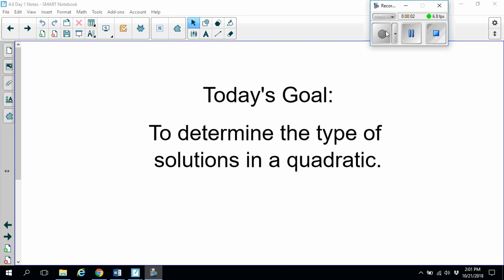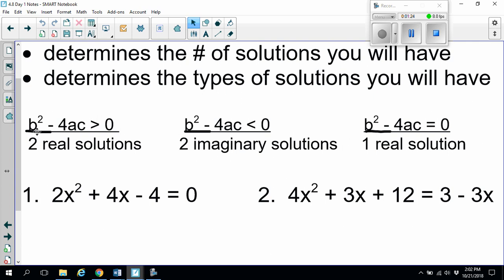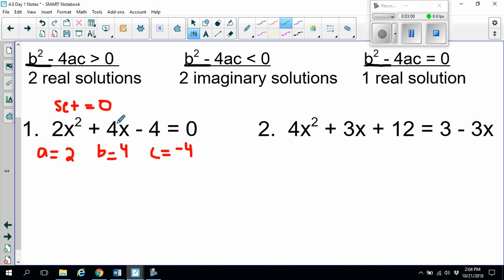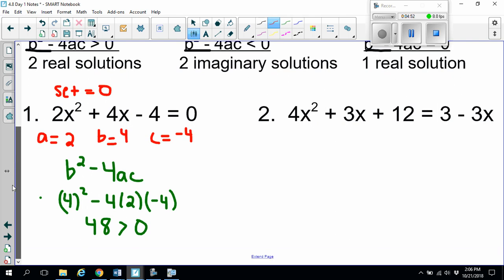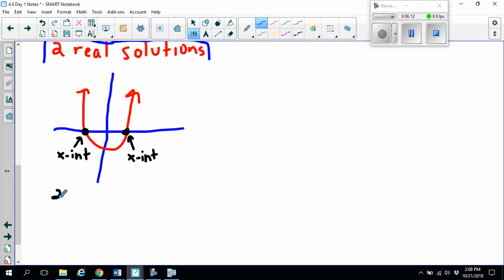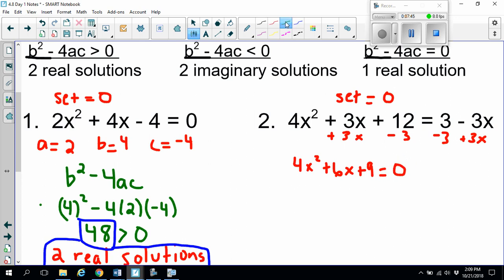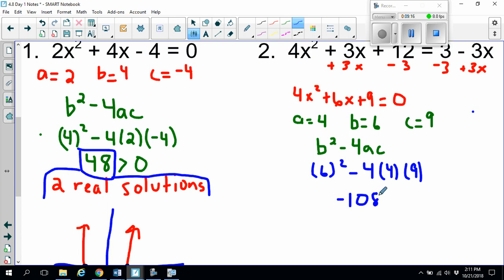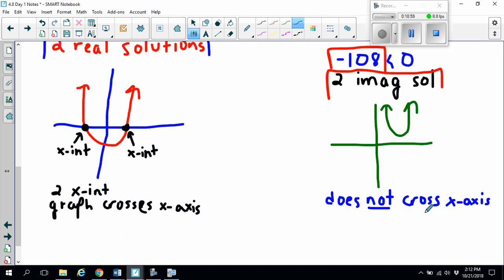Algebra 2 - 4.8 Day 1 Notes